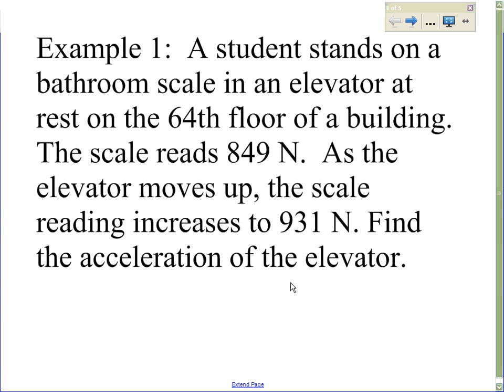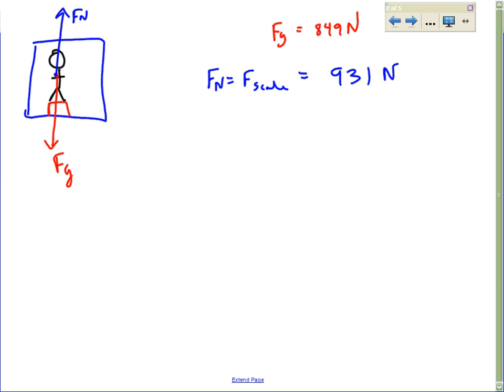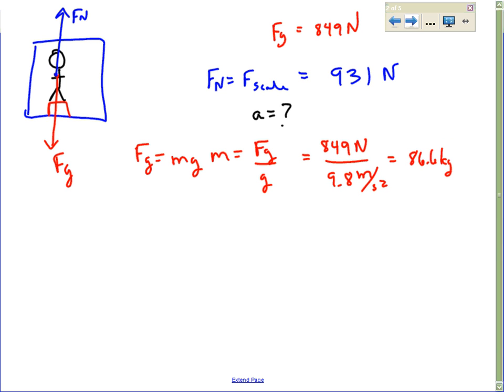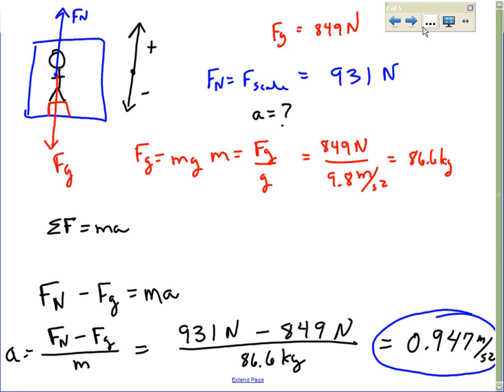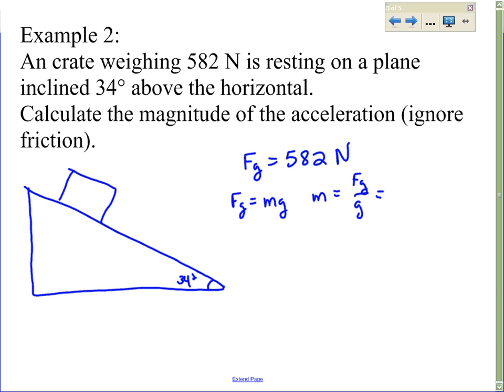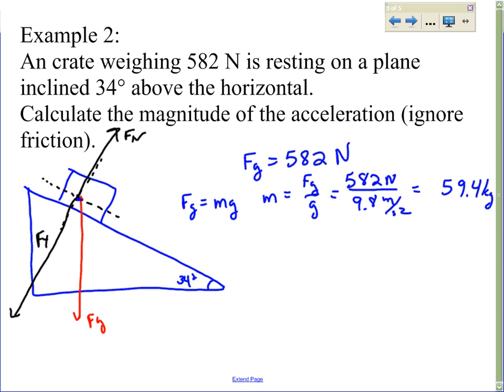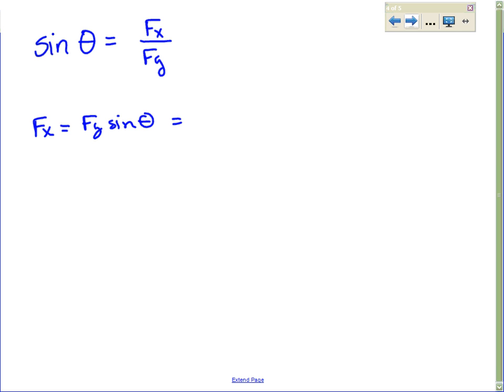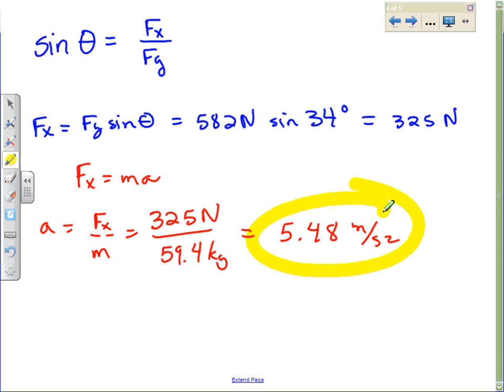5 5web assigna